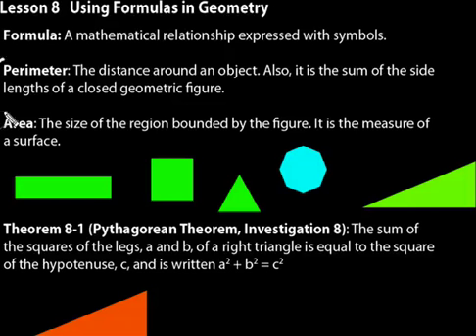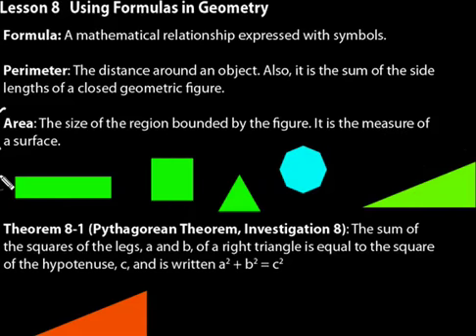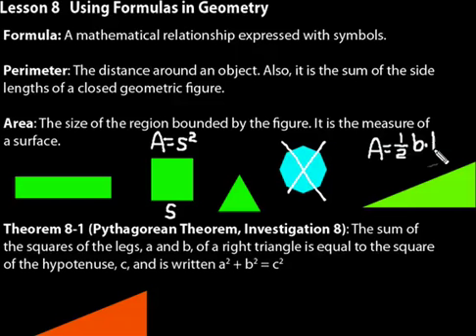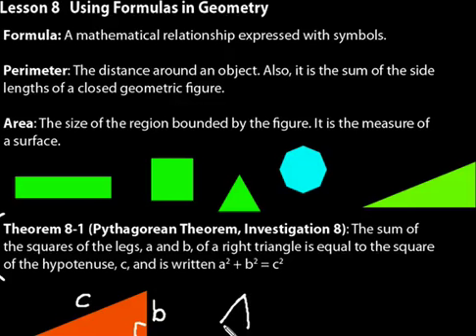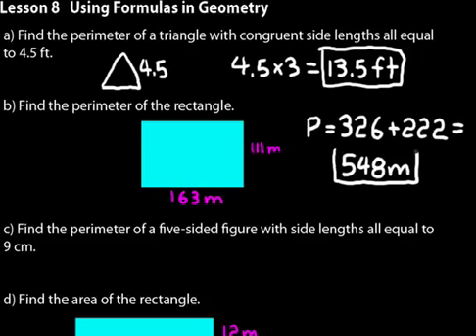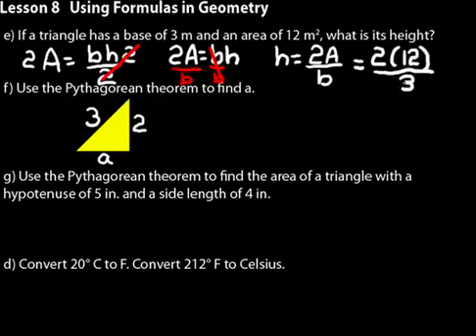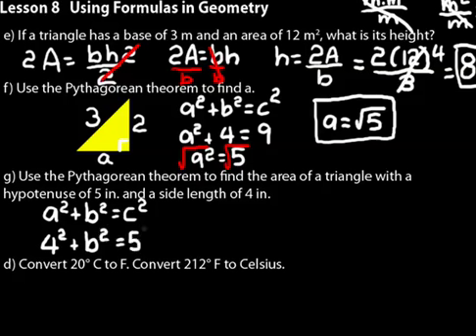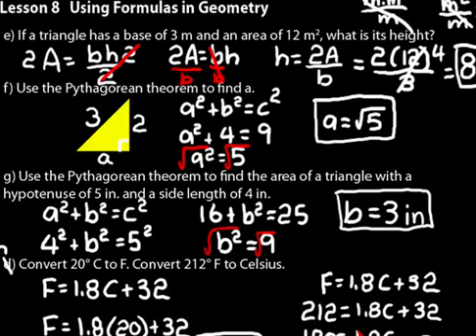DIVE Video Lecture for Saxon Geometry 1st Edition, Lesson 8